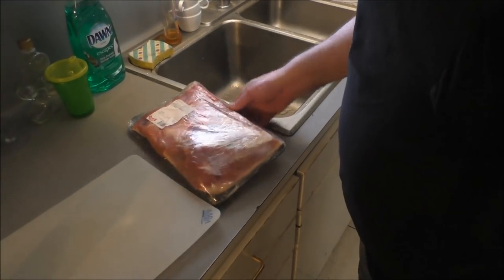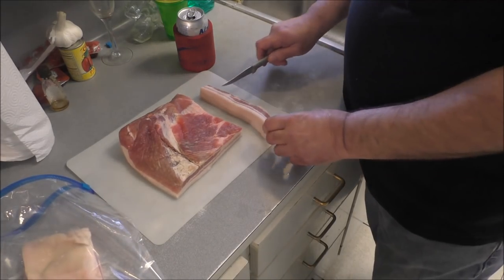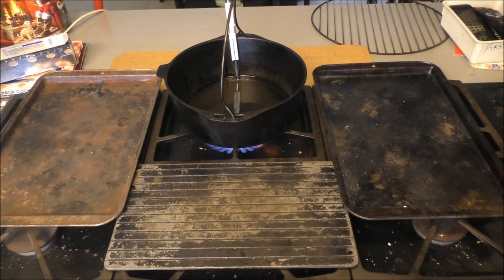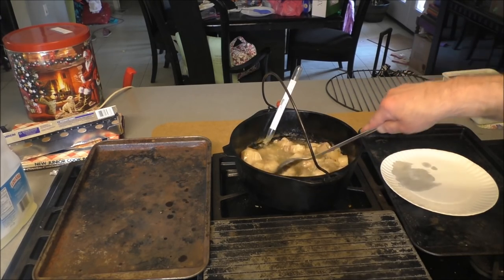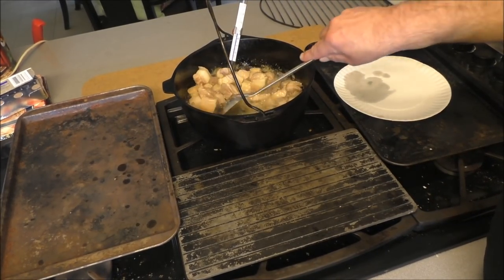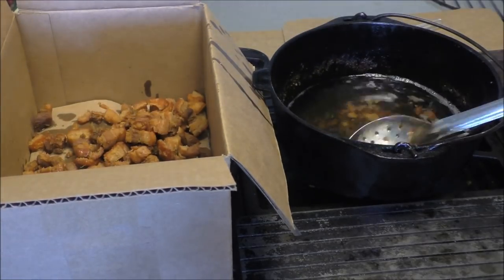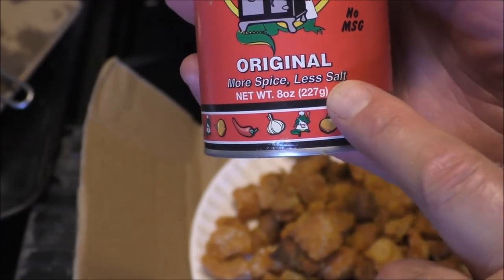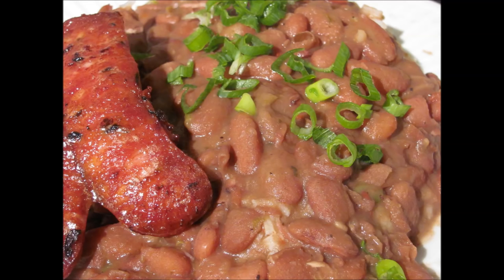Fried Pork Belly ~ Hog Cracklin's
Cajun snack food. down south there known simply as "Cracklins" But in south Louisiana we call em  "Gráttons" Not spoken like Greatons more like Grottons.